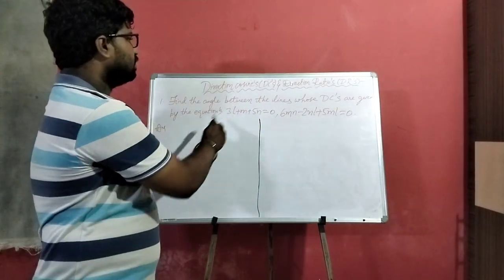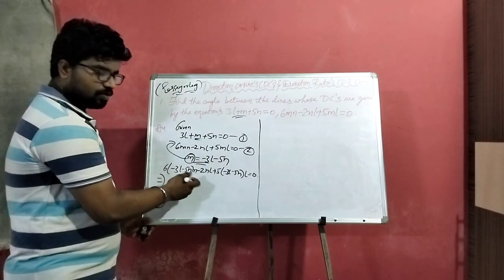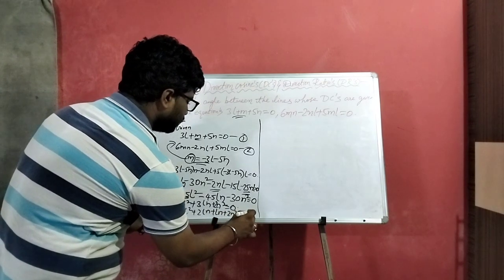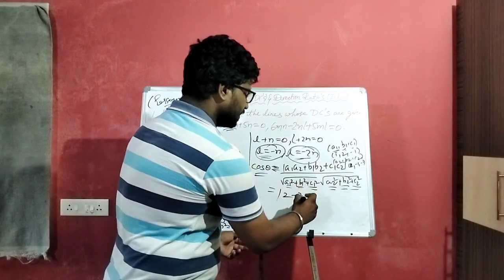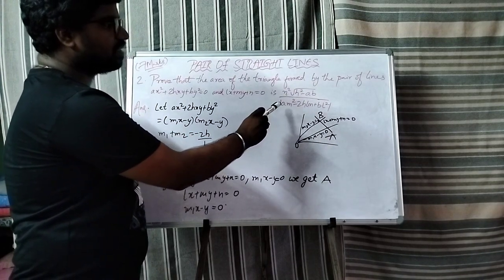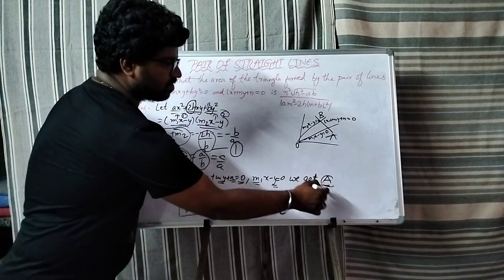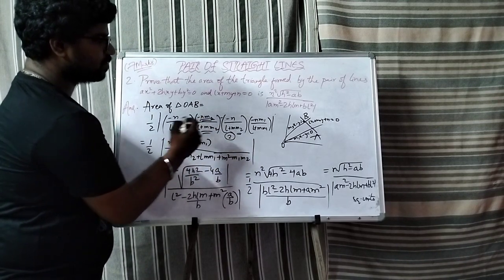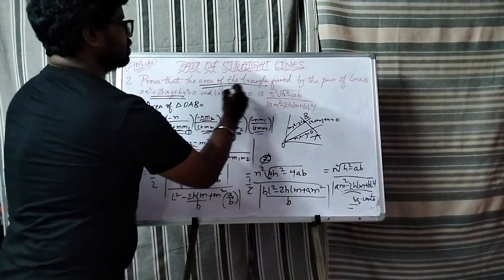AP INTERMEDIATE 1B LAQS IMPORTANT QUESTIONS